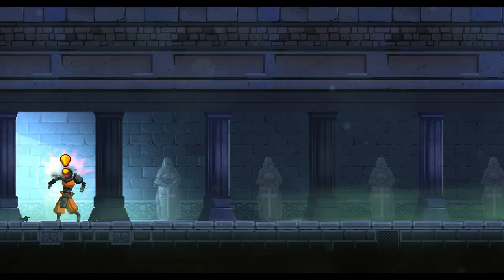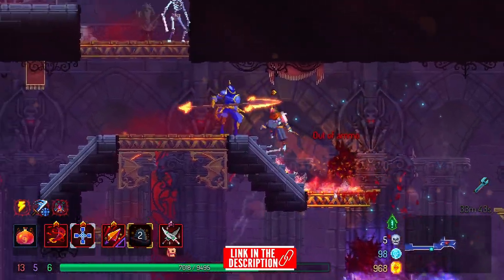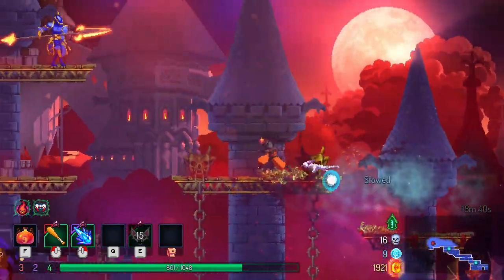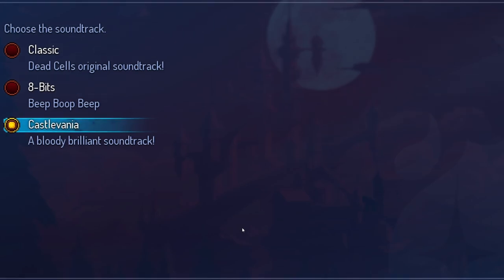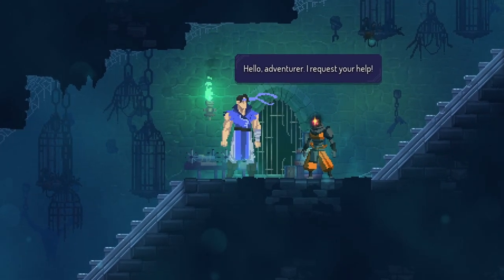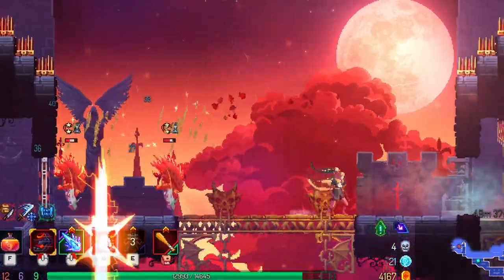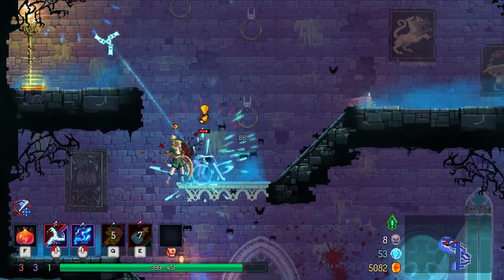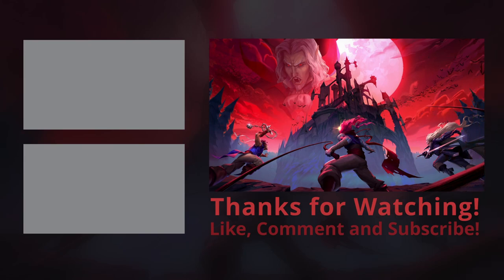Dead Cells | Return to Castlevania DLC - Worth Buying?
Dead Cells: Return to Castlevania DLC Expansion - Worth Buying?

"Return to Castlevania is the fourth paid expansion for Dead Cells. It was released on March 6th, 2023 for PS4, Xbox One, Series X/S, PC, and Nintendo Switch. This expansion adds more weapons, outfits, skills, and two new routes to the game, each with new enemies and bosses, though only one of them adds a new ending to the game." Wiki

Have you played Return to Castlevania?  What did you think of the expansion?

Timestamps:
00:00 Dead Cells: Return to Castlevania
00:34 What's New?
01:34 What's Changed?
02:38 Final Thoughts

Minimum Requirements:
Windows 7+
2GB RAM
Quad Core CPU
GTS 450 / Radeon 5750
500MB Free Storage

Recommended System:
Windows 7+
Quad Core CPU
4GB RAM
GTX 460 / Radeon HD 7800
500MB Free Storage